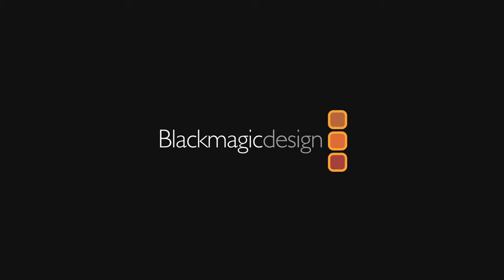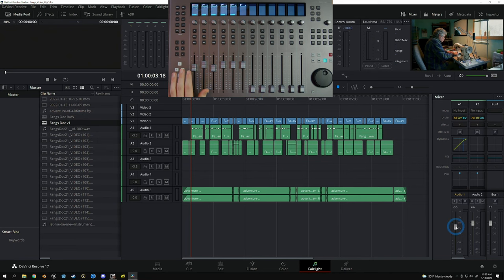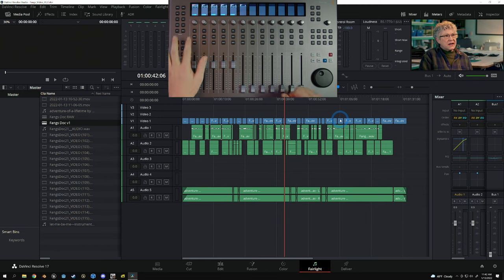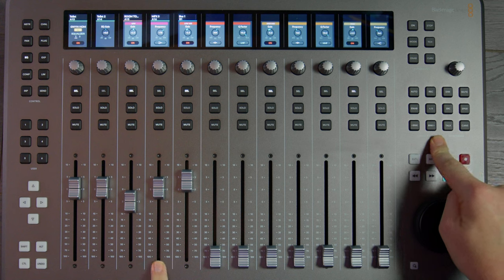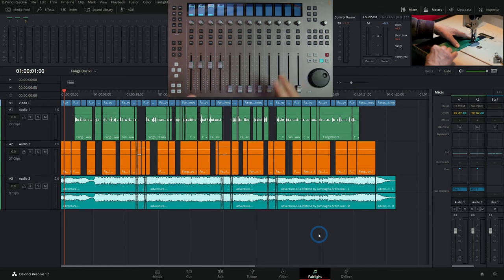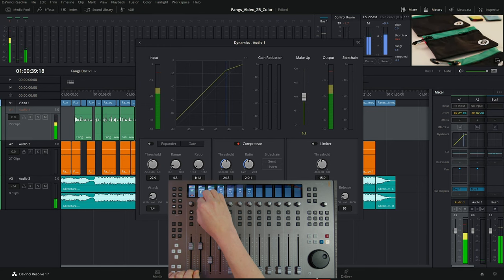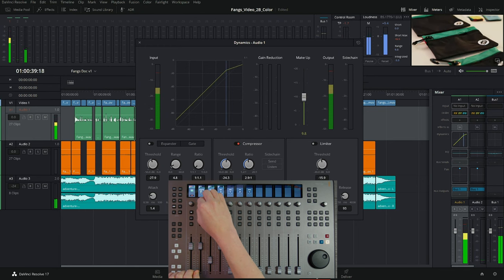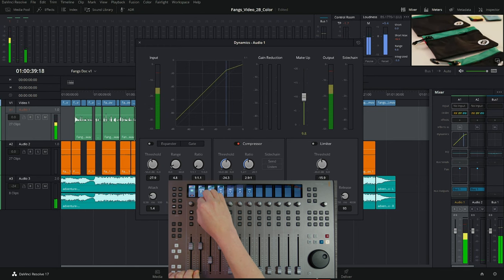Fairlight Control Surface Overview - Fairlight Audio Basics in Resolve 17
In this video I go over the Fairlight Control Surface! This is a simple primer on how to start using the controller and will get you well on your way to mixing content! The biggest takeaway from this is that if you want to really get good with this surface you should dive into the manual. There are a TON of options and shortcuts with this thing that I can't go over everything. So take a day to really explore and learn. You'll thank yourself in a week!